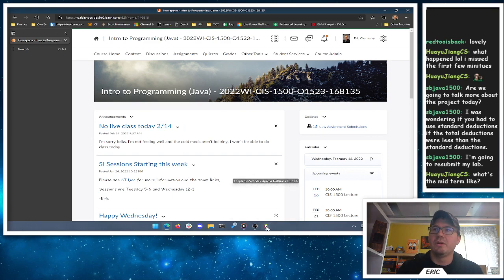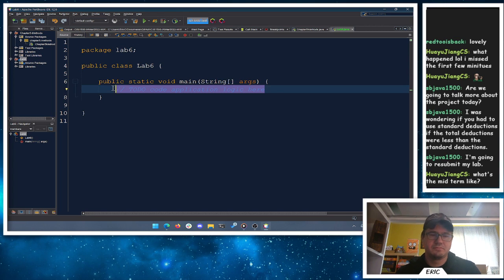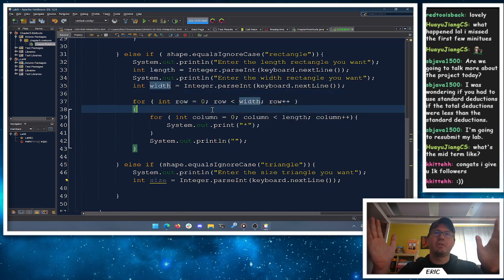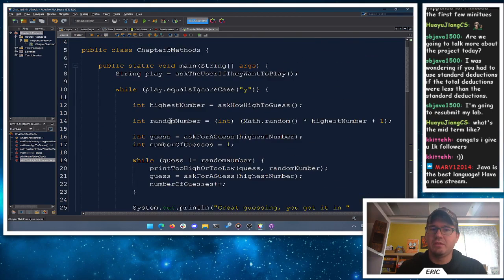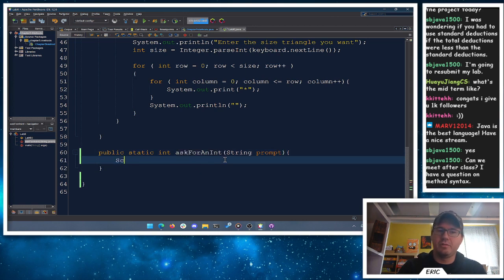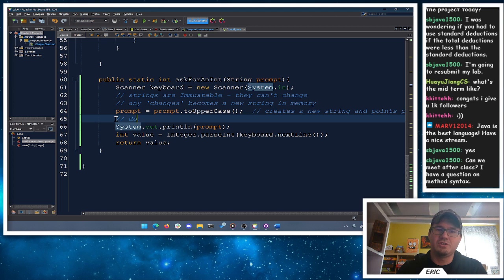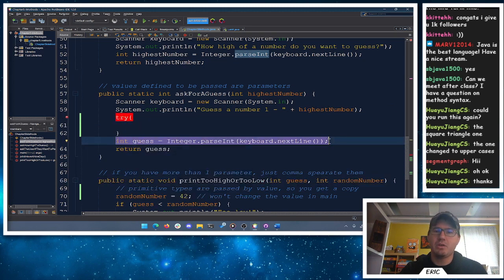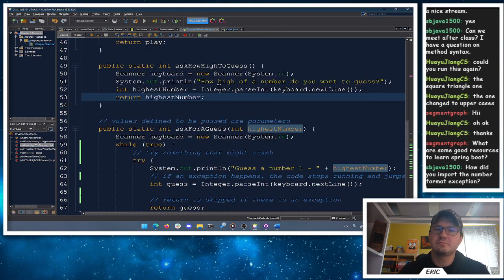CIS 1500 - Intro to Programming ( Java ) - Methods part 2